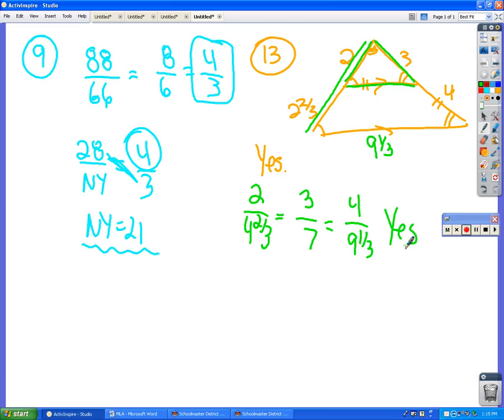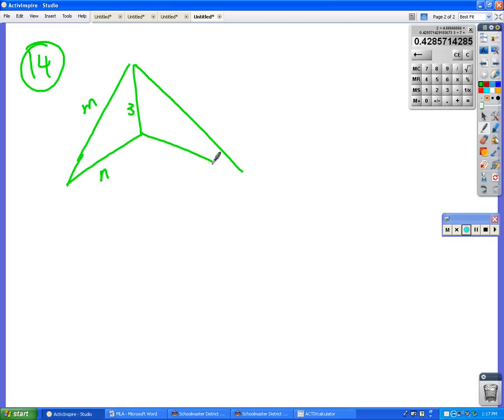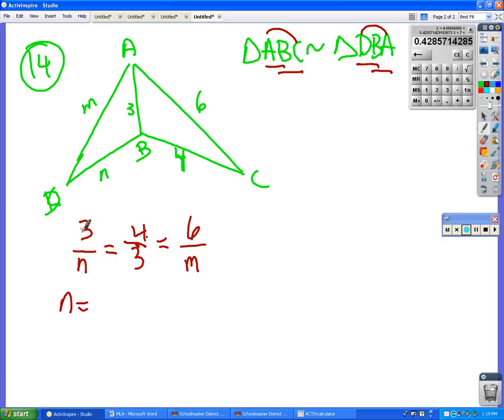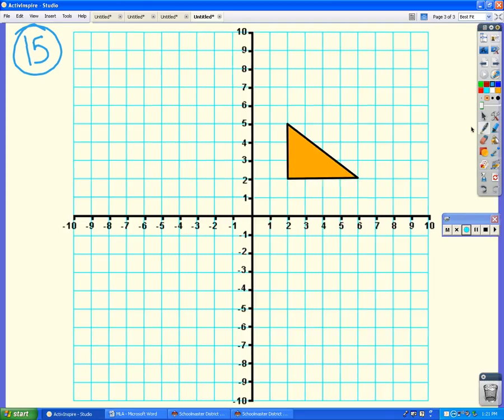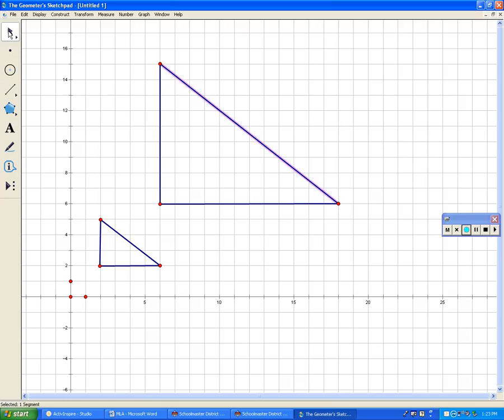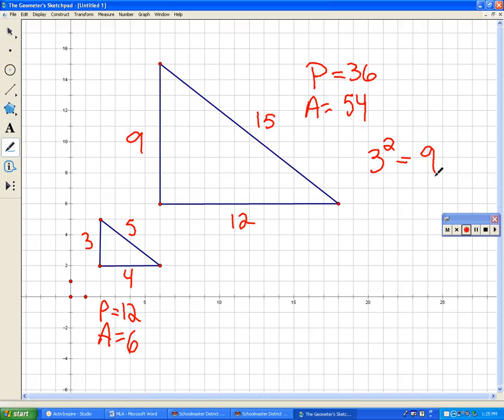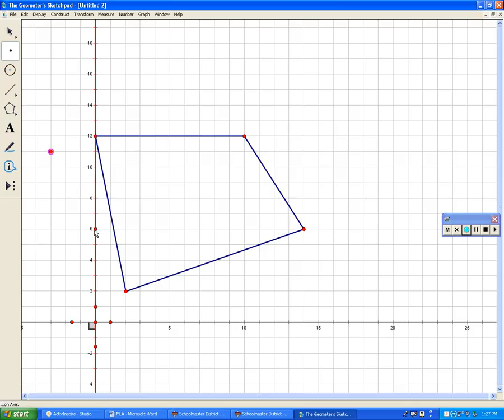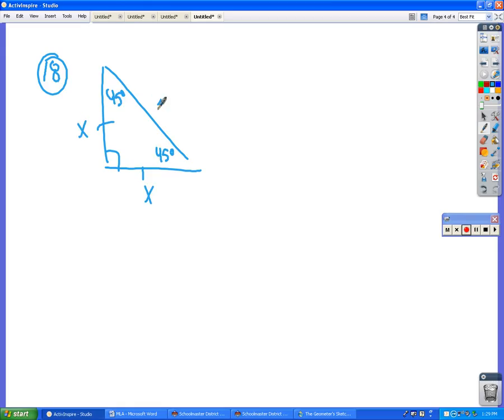geo questions section 11.1.avi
Geometry Questions Section 11.1